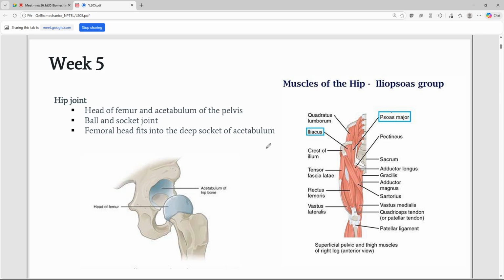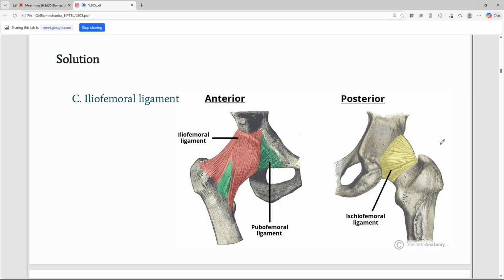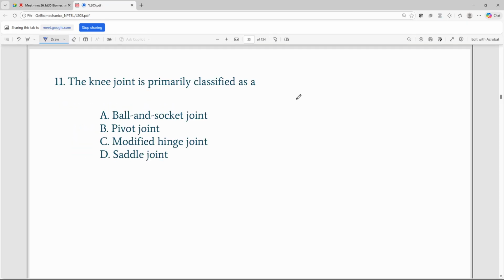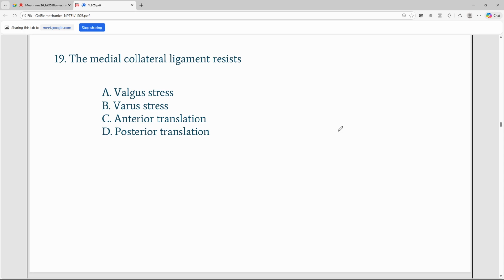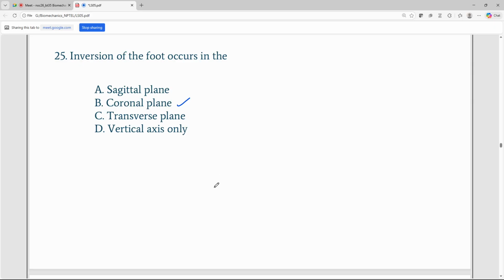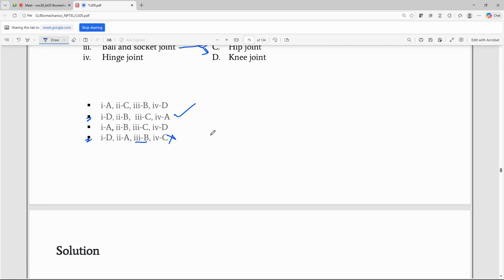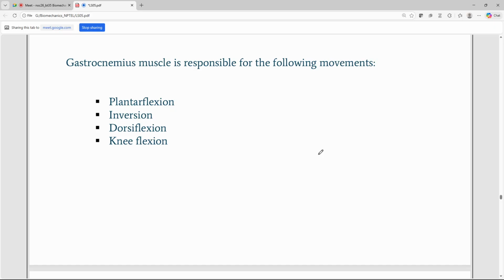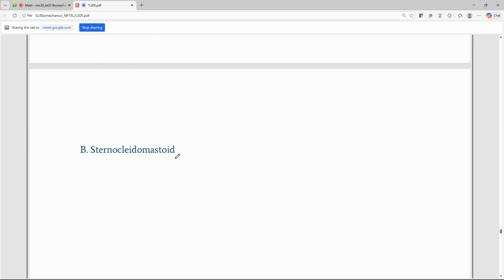NPTEL- Biomechanics - Interactive Sessions Week-5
NPTEL- Biomechanics - Interactive Sessions